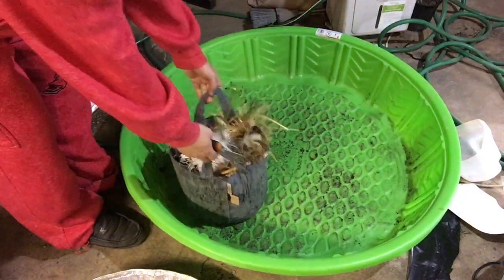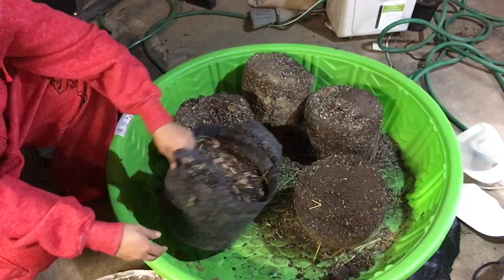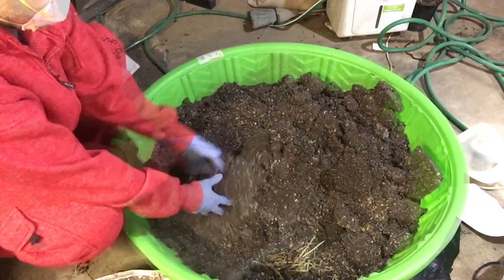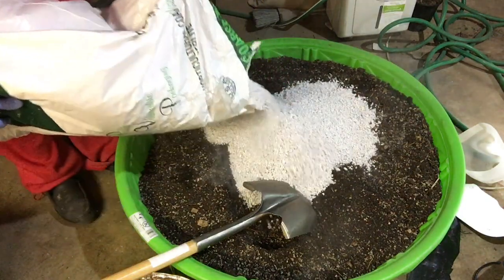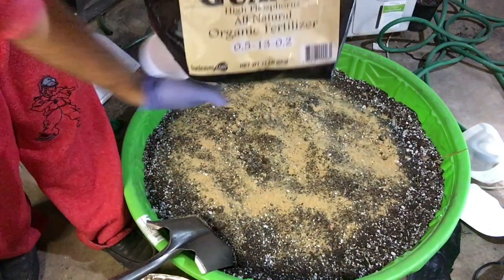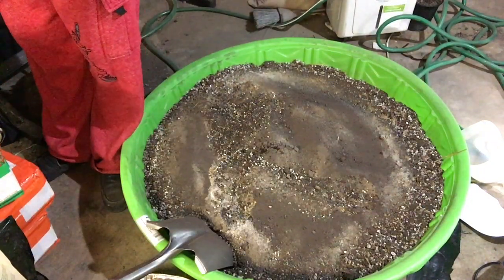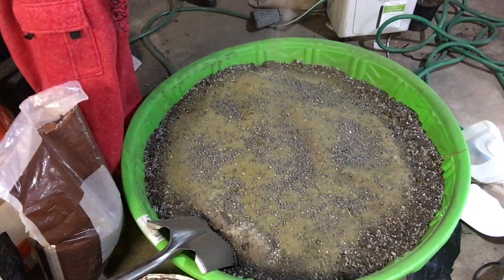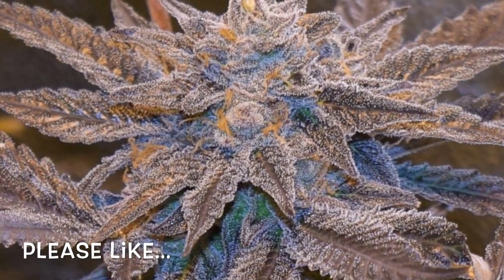How To: Making Organic Soil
This is all about making organic soil. Water only after it’s mixed. If you have questions, leave em in the comments section ✌️